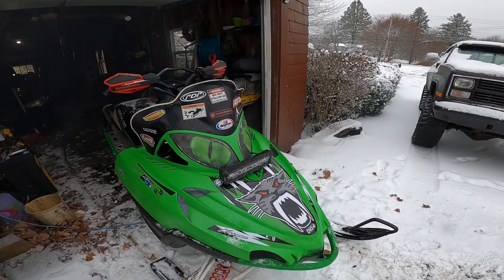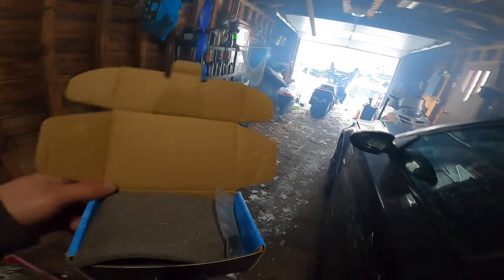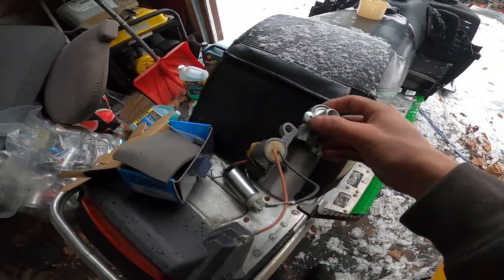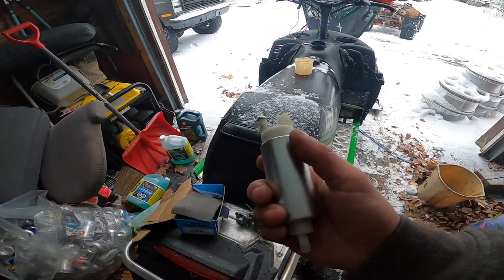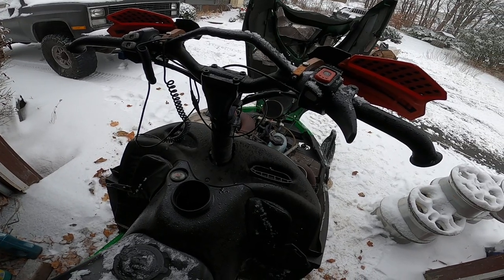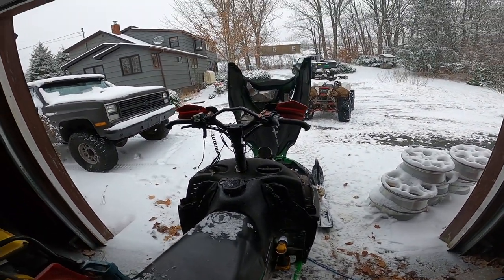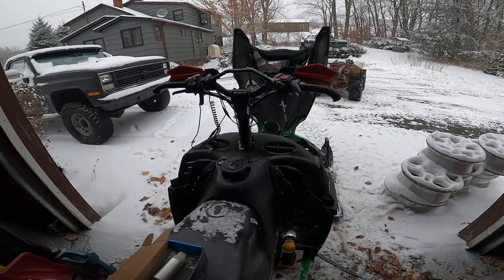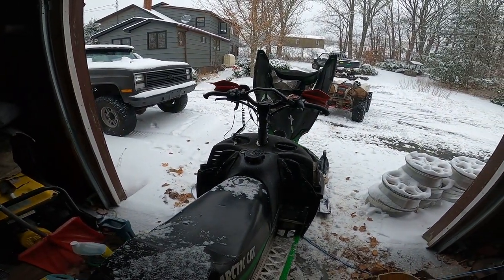Arctic Cat Crossfire 800 HO Fuel Pump Replacement and Ways to Test